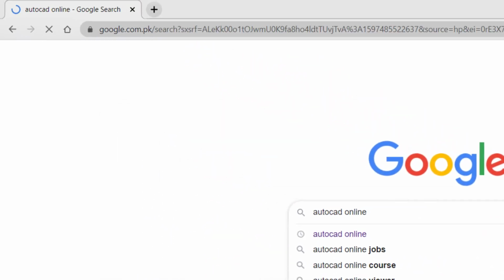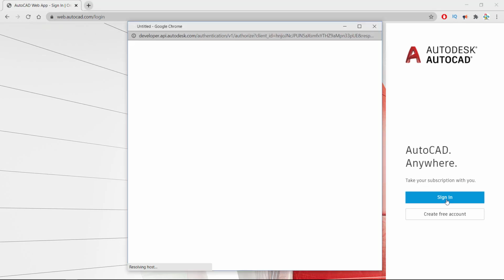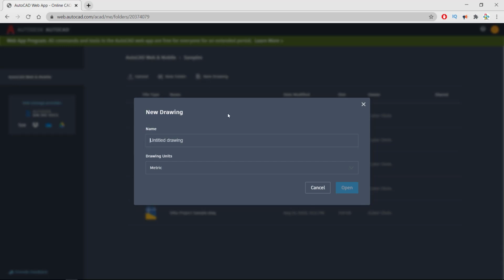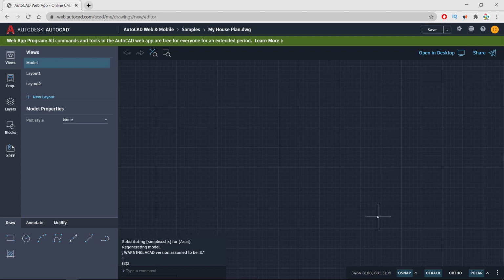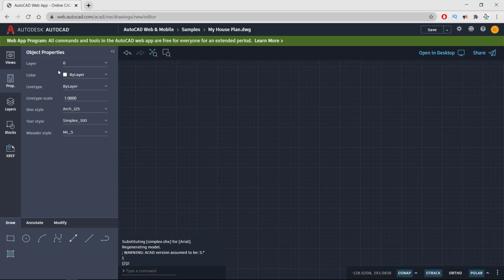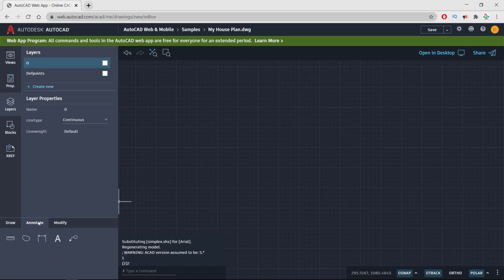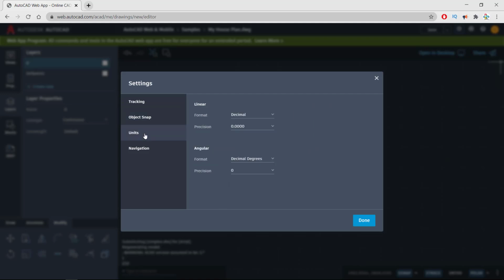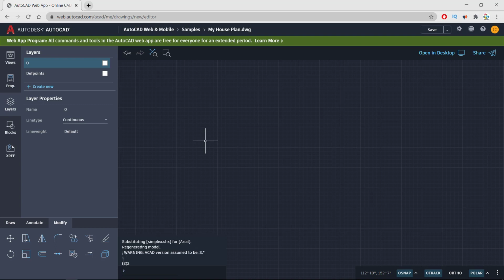Introduction to AutoCAD (2D) FREE Web App! AutoCAD Web App Series [Lecture 1]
Hi everyone! In today’s video, I am introducing the Computer-Aided Design for Sketching, House Plans, Building, Road etc in this video series. Would you like to enrol in?

📱INTRODUCTION TO AUTOCAD WEB APP:
1. Creating a New Account
2. Understanding Layout
3. Setting Up Units

This channel basically revolves around the technologies the latest trends. Our aim and focus are to sort out all the issues risen every day on Computers, Laptops, Mobiles and so on. My videos include training of software, mobile apps introduction, activation of the software, earning money tutorials, highlighting key features, resolving operating system issues and much more!

Thanks for your time. Stay Blessed.